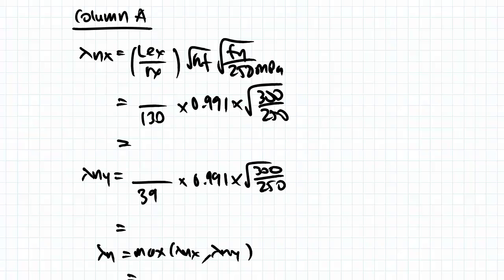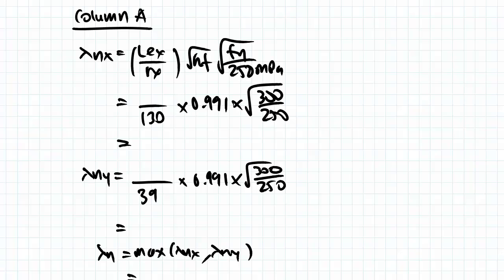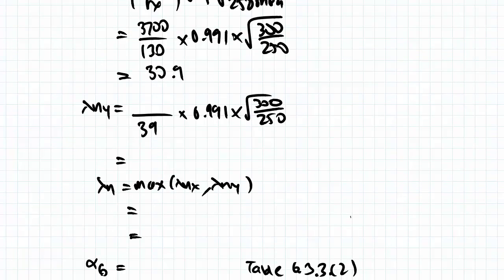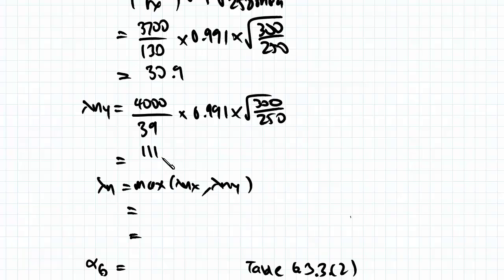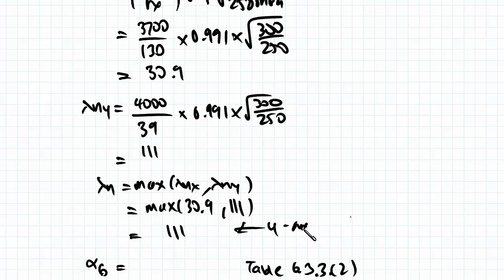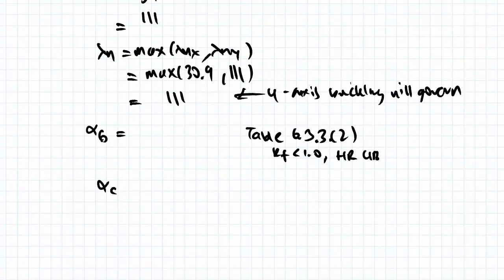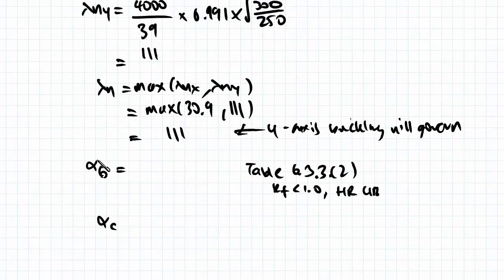Compressive Capaicty of Columns Example 3: Steel Structural Design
for more FREE video tutorials covering Steel Structural Design.

In this last part of the effective length example we will determine the design member capacity. In order to do that we must find the slenderness reduction factor and we will start off with the member slenderness in each direction. Using table 6.3.3.(1) we will determine the design section constant and then using table 6.3.3.(2) the slenderness reduction factor for column A. We will repeat the process for column B and conclude this video with the calculation of the design member capacity for both columns.